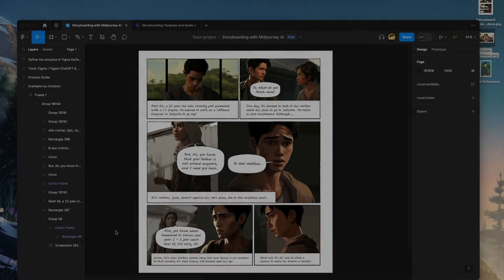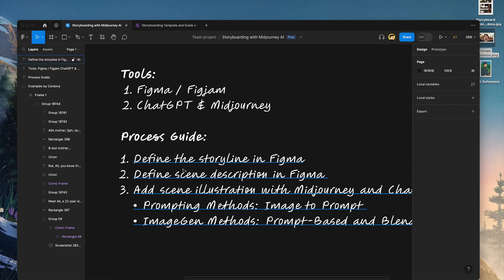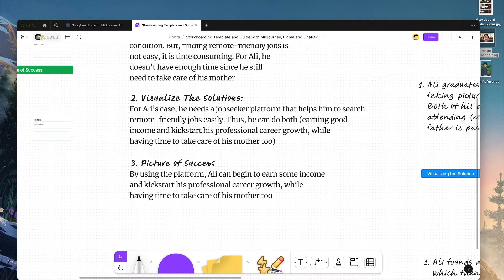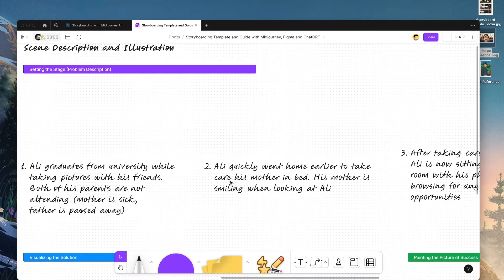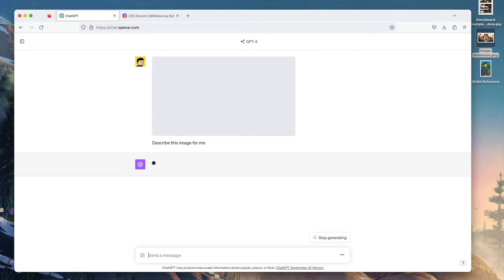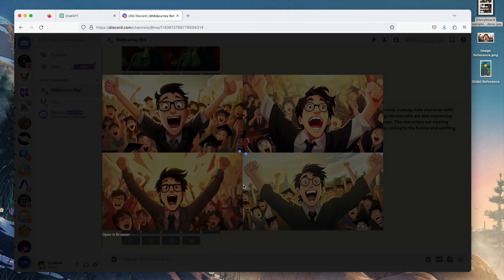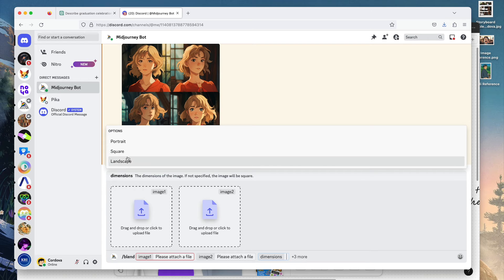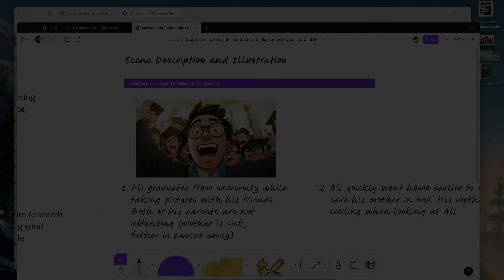Create a STORYBOARD with AI In Under 10 Minutes!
Welcome everyone. In today's video, you'll learn how to create storyboard with Figma, ChatGPT and Midjourney